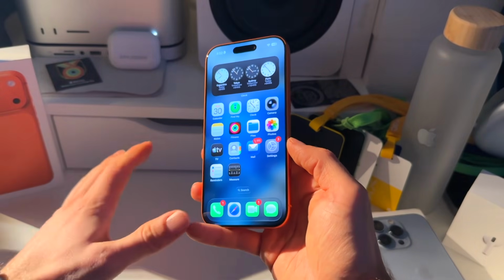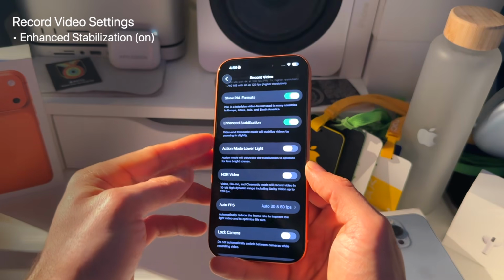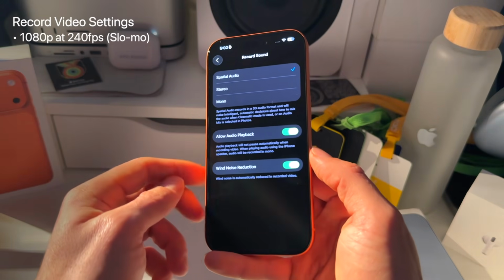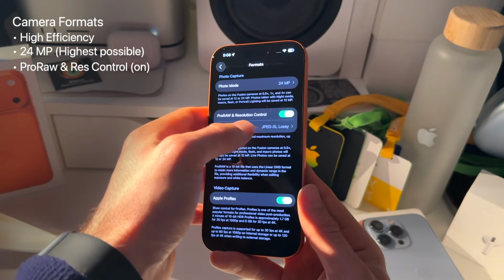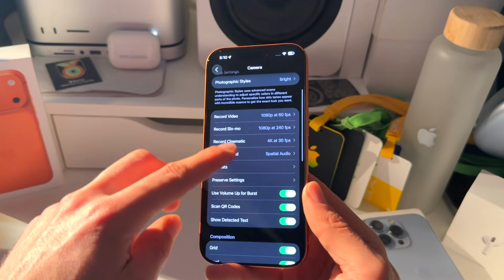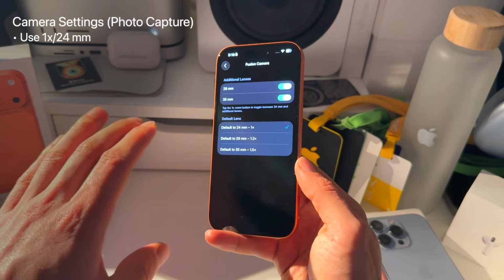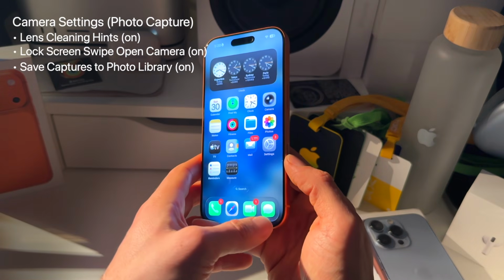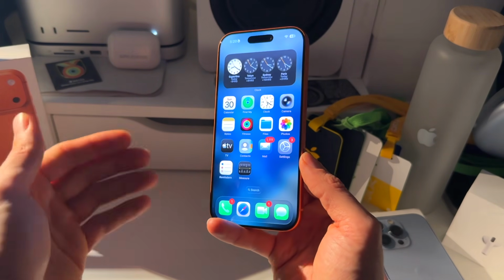Ultimate iPhone Camera Guide for beginners in 2026!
The best camera is the one in your pocket and often that is the iPhone.
For years now I have been making 99% of my content with the iPhone Camera. It's easy and the quality is great if you know how to use the iPhone Camera. 90% of people don't know how to properly setup the iPhone camera and understand which photo & video settings to use.

Many people always ask me how I take these stunning pictures and videos.
So sit back and let me share with you how I master the iPhone Camera as a beginner or creator.

Ever wonder how to get those amazing shots on your phone? This video shows the exact camera settings I use for high-quality photos and videos, covering everything from video recording options like 1080p at 60fps to slo-mo. We'll dive into iPhone camera formats including ProRaw and JPEG-XL, and even touch on how to optimize your iPhone photography with specific lens selections and portrait mode. Get ready for some essential photography tips and tricks to elevate your iPhone captures!

▶Follow our profound 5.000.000+ people community